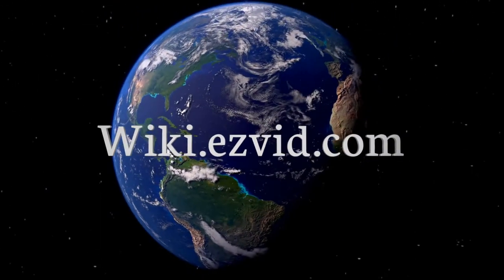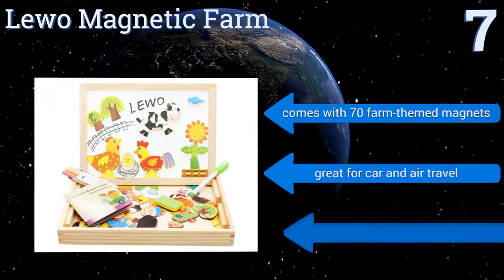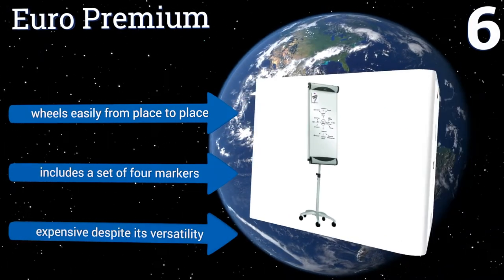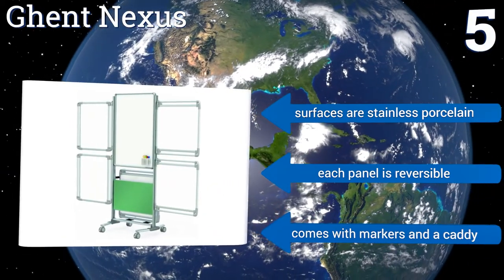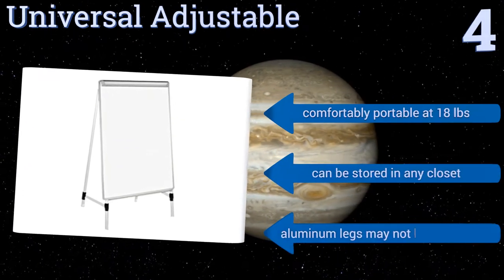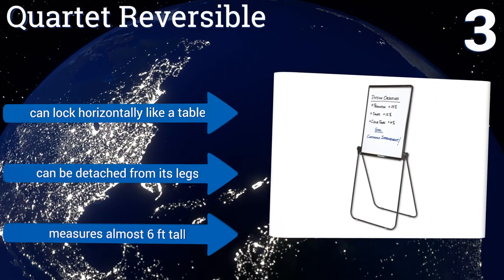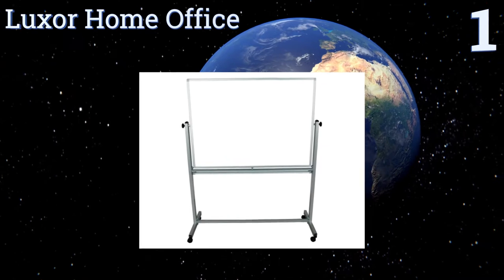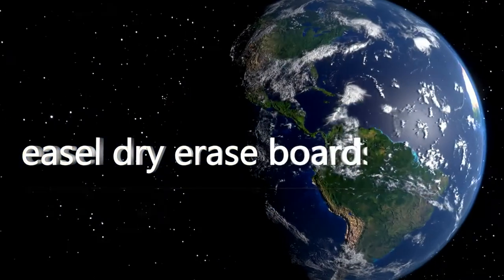7 Best Easel Dry Erase Boards 2017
Easel dry erase boards included in this wiki include the best rite mobile nest, universal adjustable, lewo magnetic farm, euro premium, quartet reversible, luxor home office, and ghent nexus.